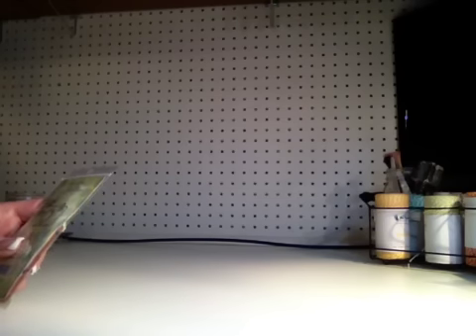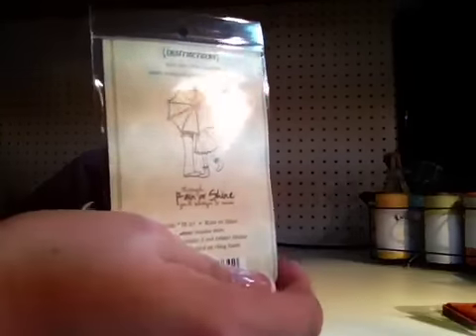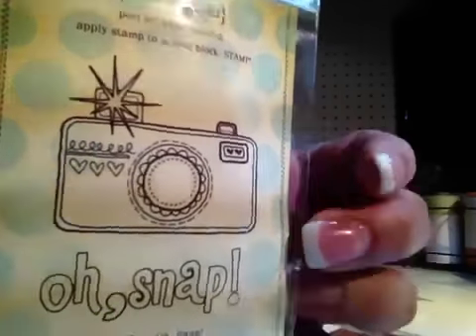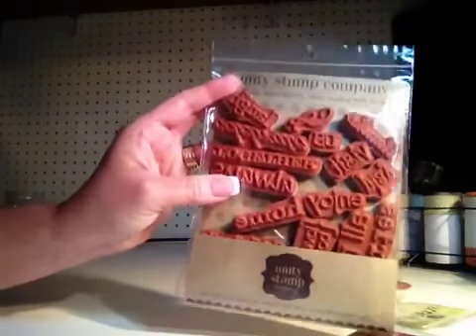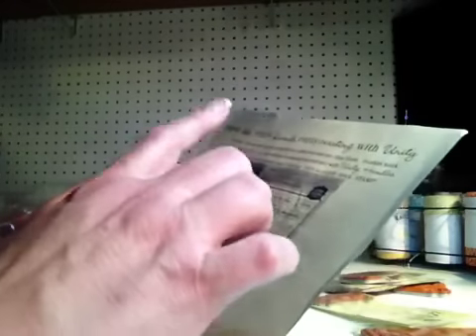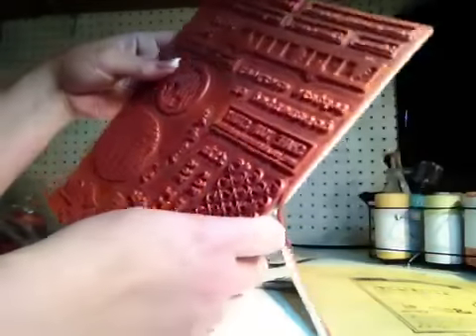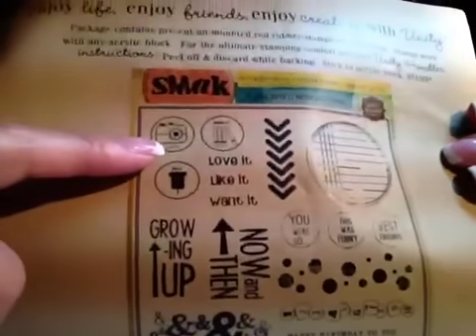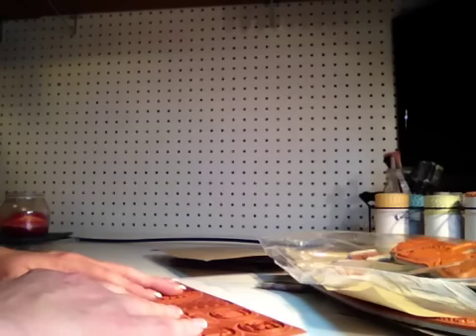Lovecreatelaugh May 2012 Unity Stamp Co haul